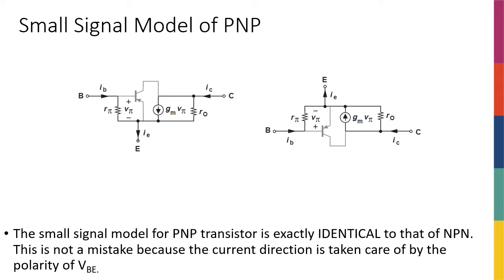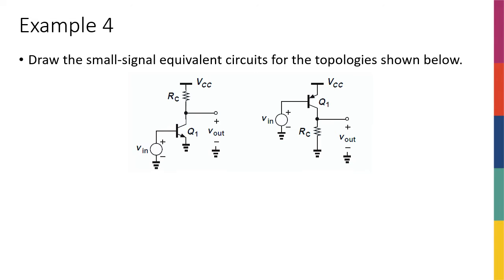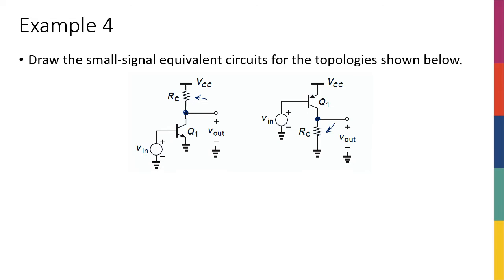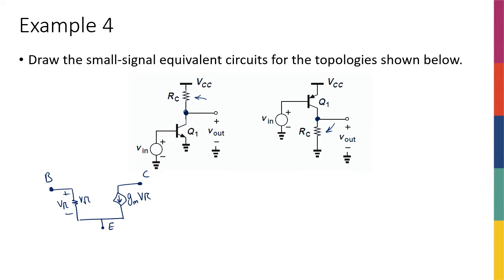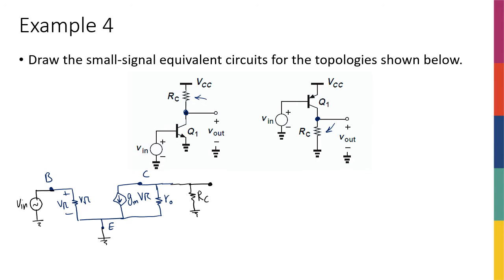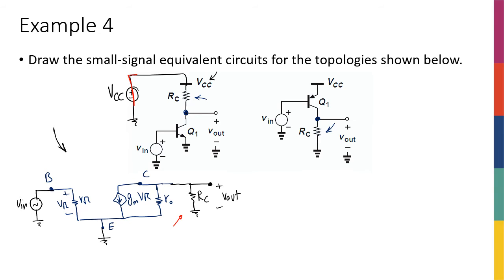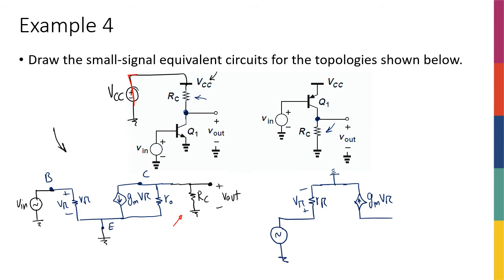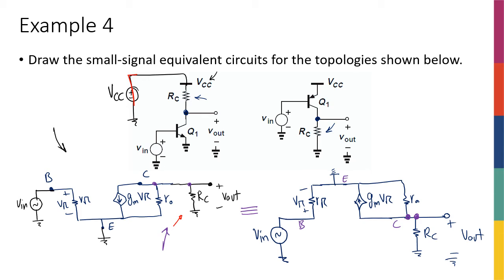Week5 - PNP - Small Signal